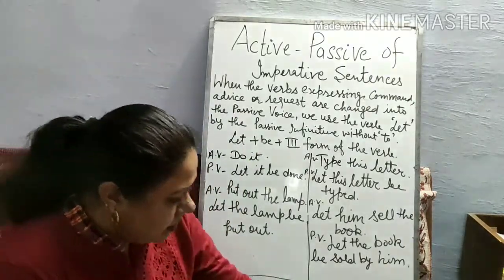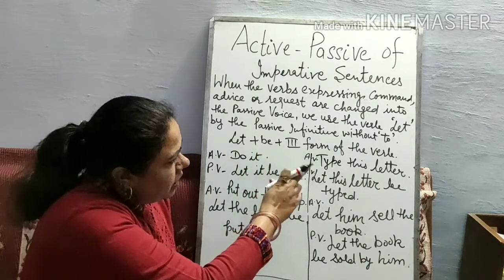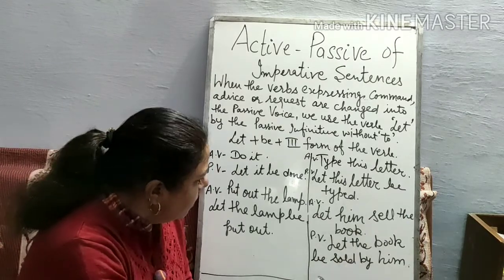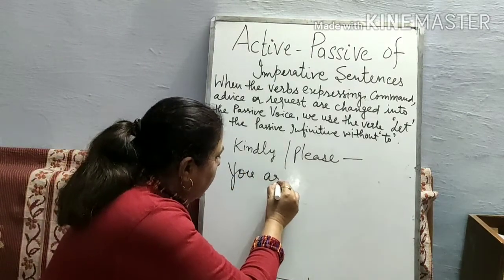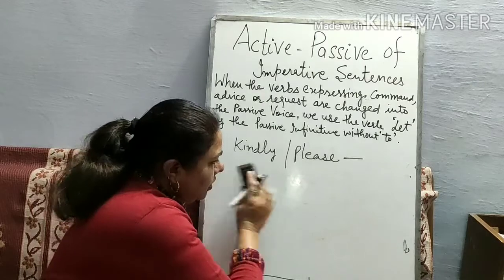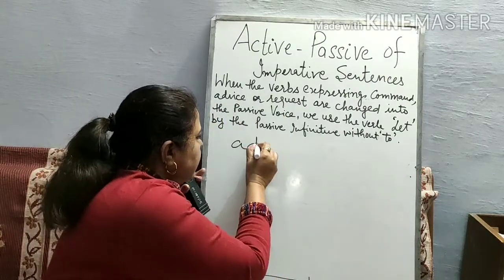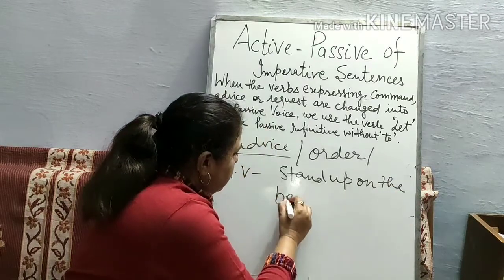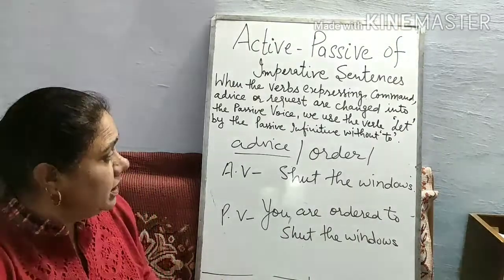@englishlabs2730🏵️🙂 ACTIVE-PASSIVE OF IMPERATIVE SENTENCES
hi friends 🙏🙏
We have tried to explain' Active -Passive' of 'Imperative Sentences'.
🏵️ With meaning, definitions & lots of examples.
🌛🌛 Narration in English
                           Sushma Gandhi